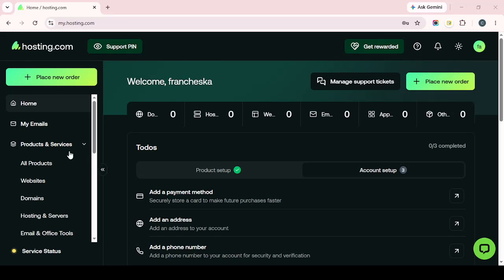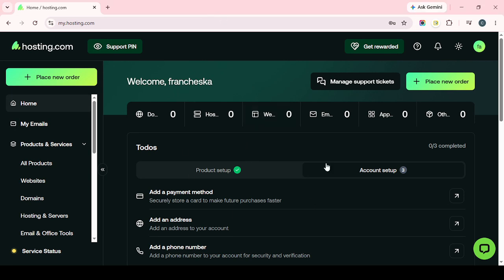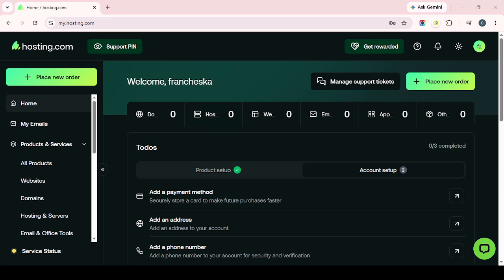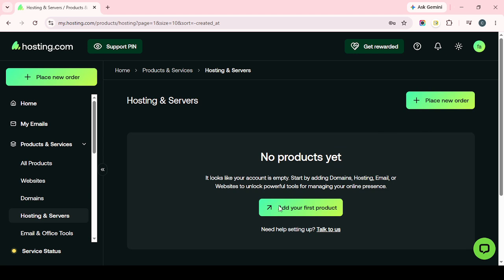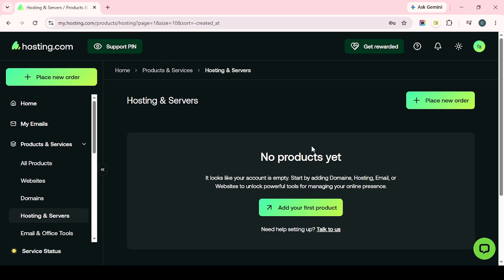How to Create an FTP Account in A2 Hosting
Manage your website files securely! Watch this step-by-step video on how to create, configure, and use an FTP account in A2 Hosting cPanel using clients like FileZilla for seamless file transfers.